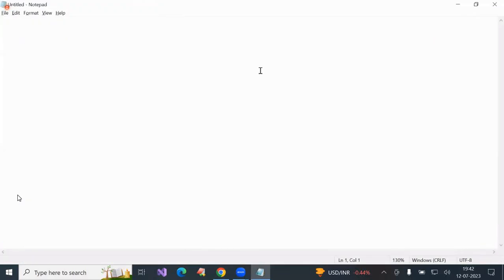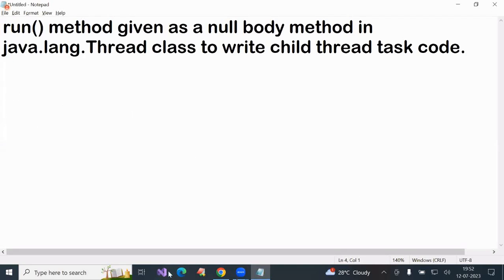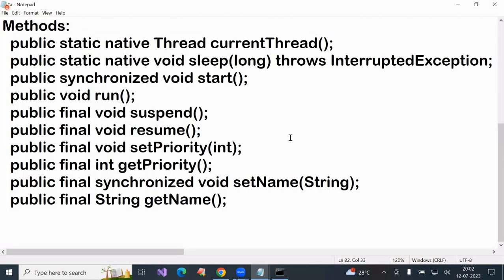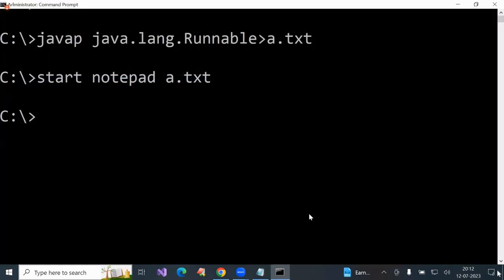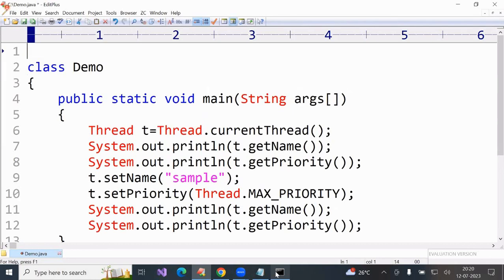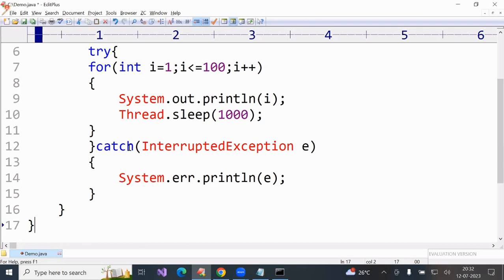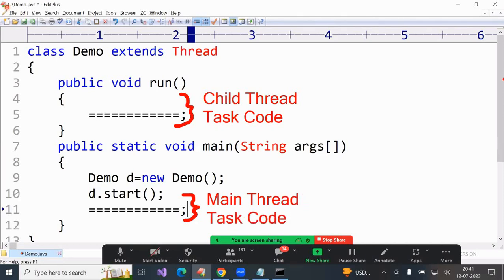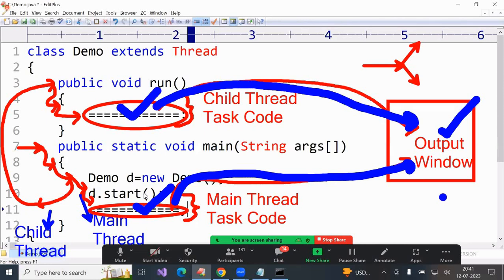Core Java 12 July 2023